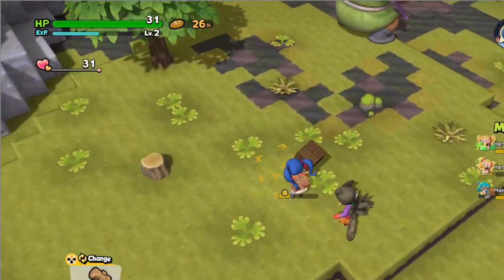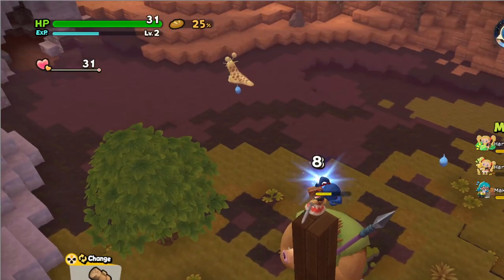Dragon Quest Builders 2 - NPC Roleplay - Seeking upgrades in Furrowfield - Part 1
**Edit:** oops, only just found out obs did not record the whole window as I thought it did. gonna hafta rectify that by next vid :|

**Original Message:**
Well that was disappointing, the whole point of this series is for you lot to get involved. Surely you must have something you want me to try building, even if it's just to troll me with something hard to do at least make some sorta request XD Anyways in this one I just continue with the main story since I have no commenter requests to fulfill on this occasion.